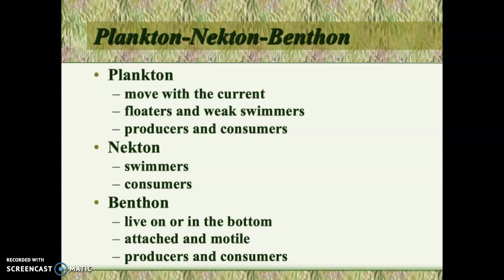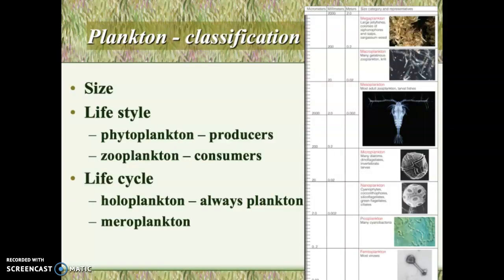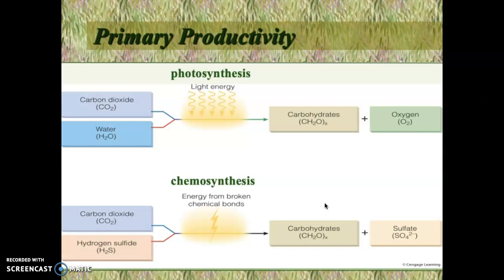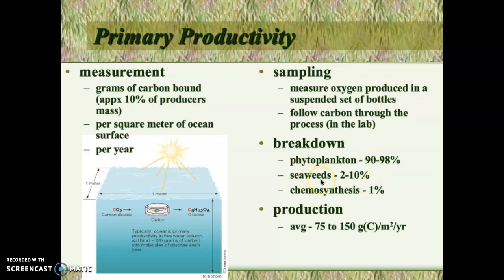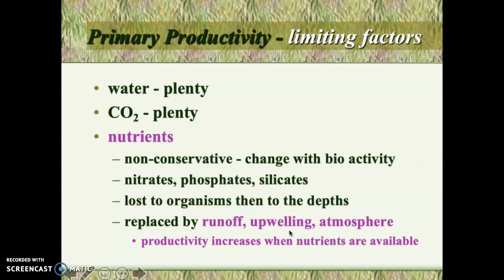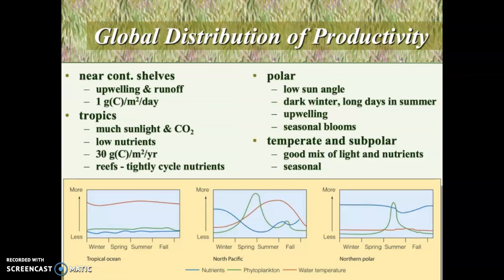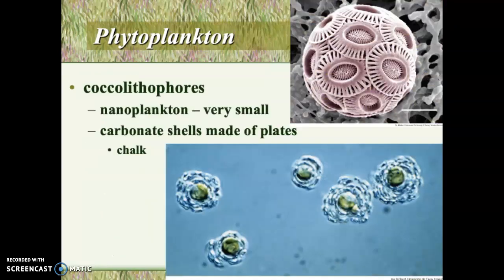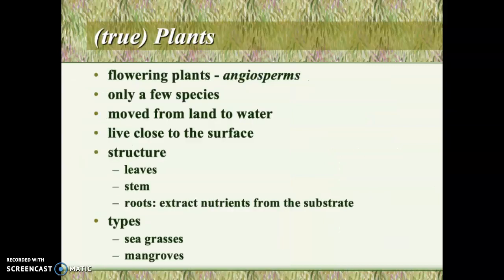1006 - Ocean Life: Plankton & Producers